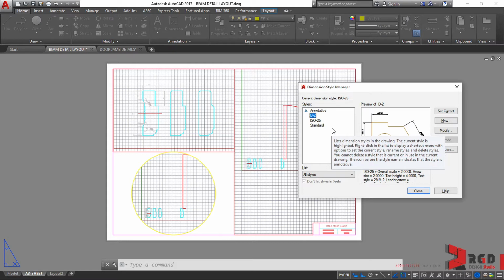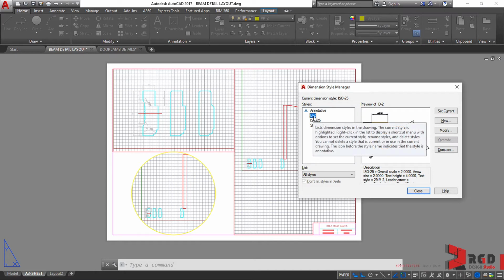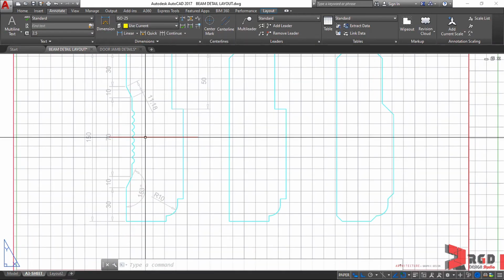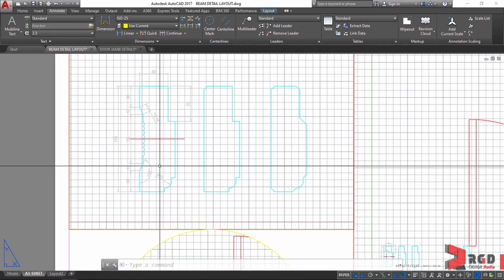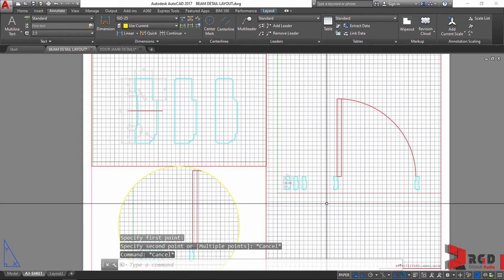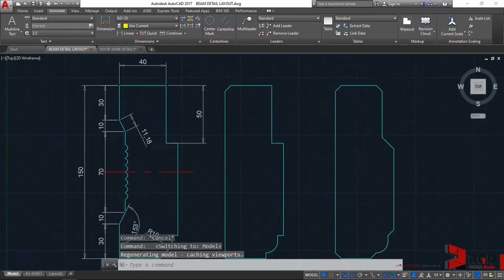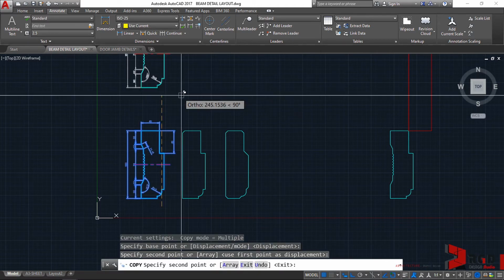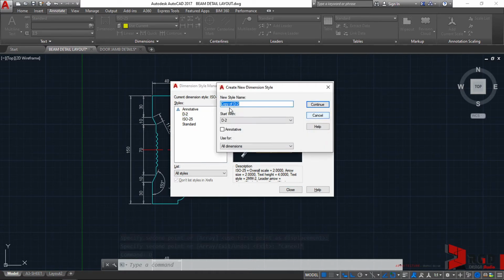AutoCAD Layout Viewport - pt2 (Correcting Dimension Size in Paper Space)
This AutoCAD video tutorial series explore some of the concepts, commands, and issues in paper space.